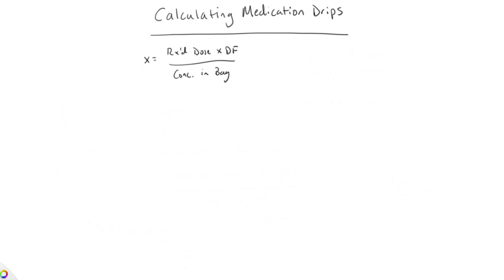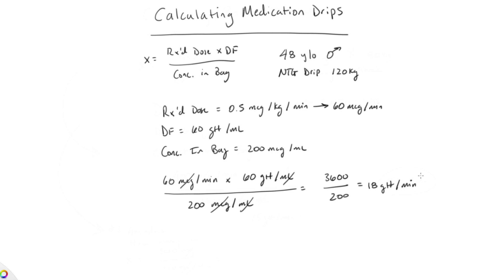Med Math - Drip Calculations (Nitroglycerin) - EMTprep.com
In this video, we review how to set up and show your work when calculating nitroglycerin drips. Be sure to check out the other great free content we have at EMTprep.com